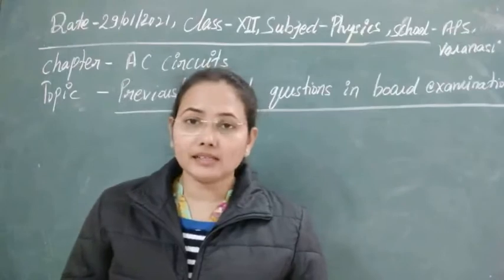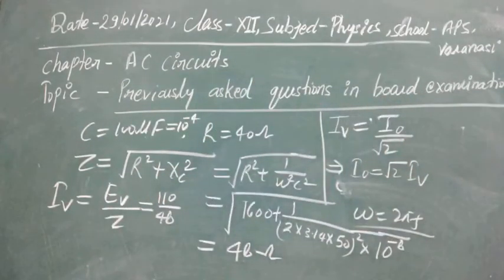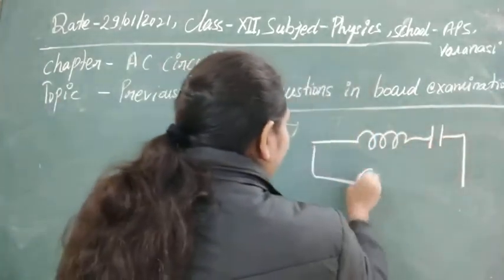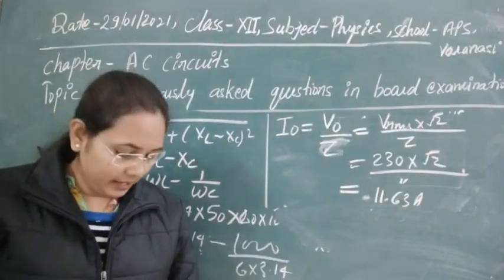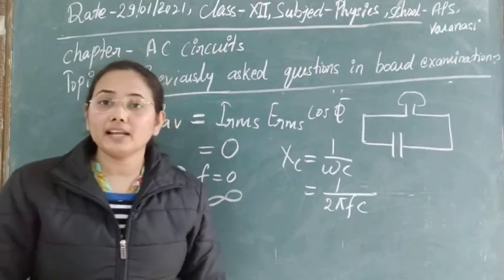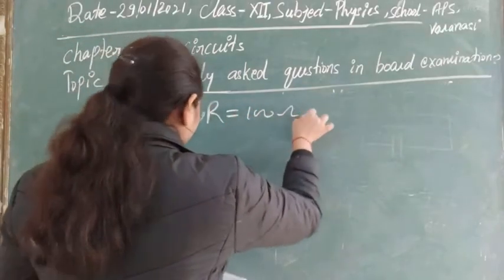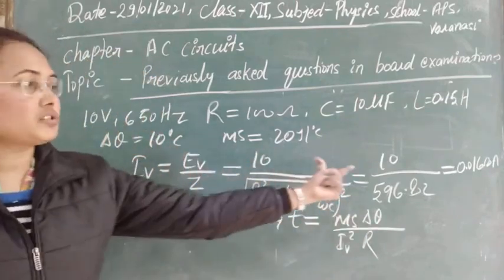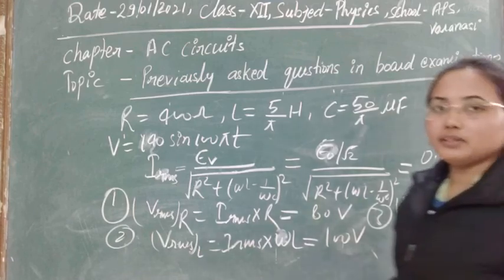Class XII Physics 30-01-2021 by Ankita Verma, AC circuits. Phy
Class XII Physics 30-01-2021 by Ankita Verma, previously asked questions in board examinations